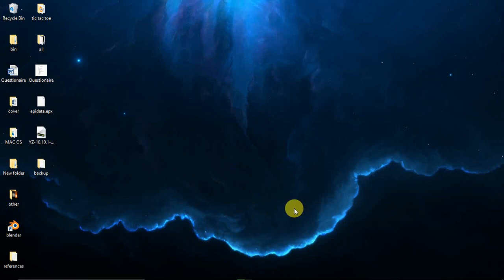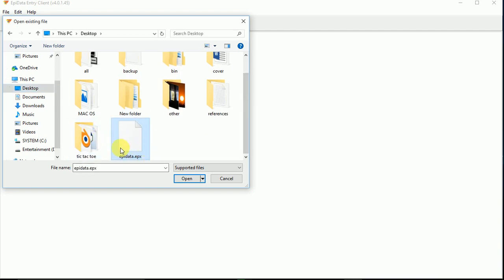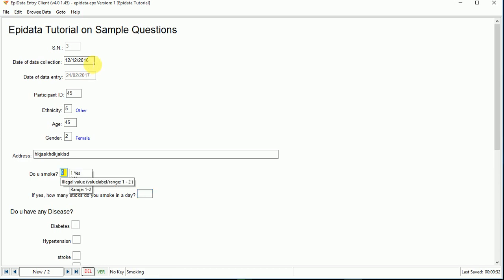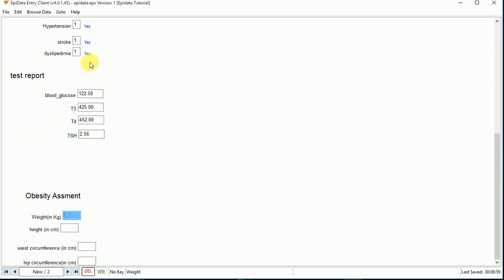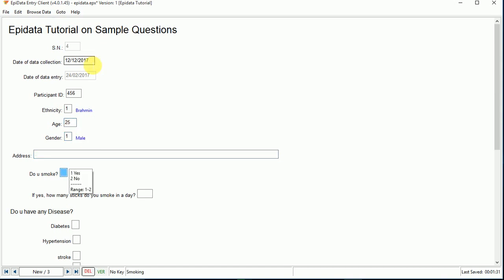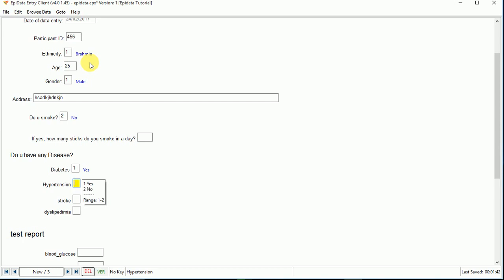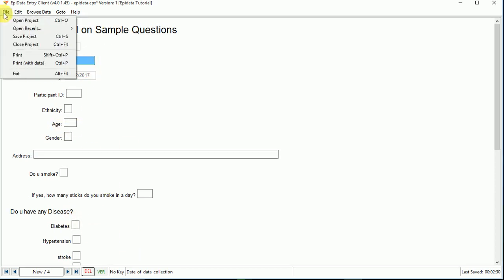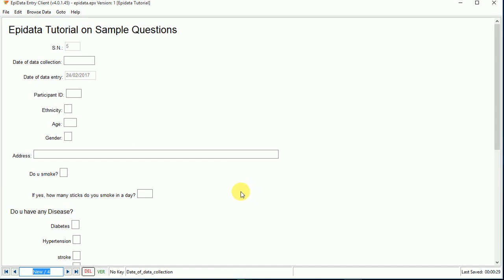Data Entry via Epidata Entry Client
This video tutorial is about "How to enter data via epidata entry client?"
Epidata will help you for easy data entry.